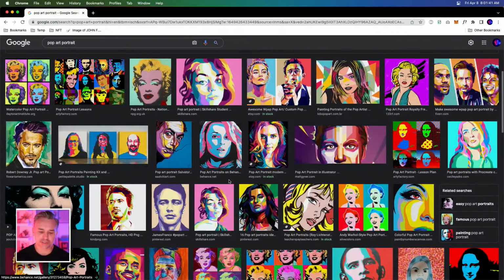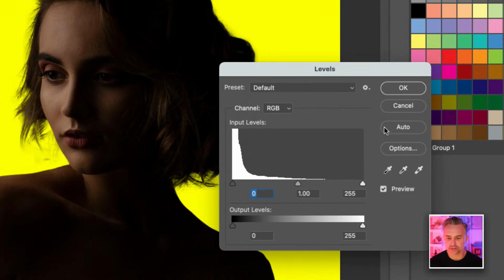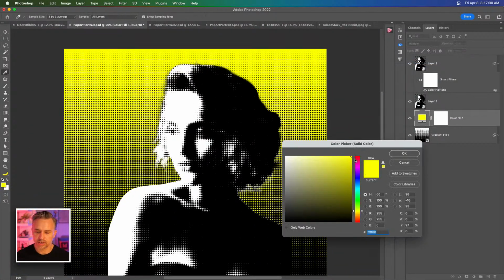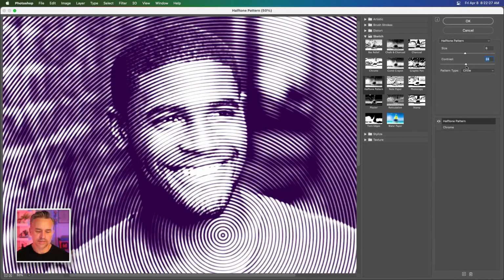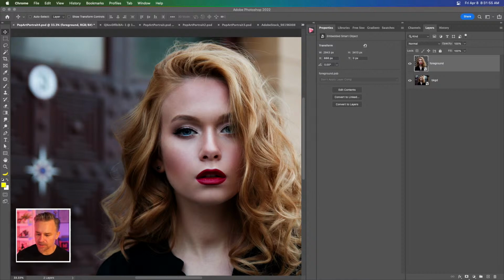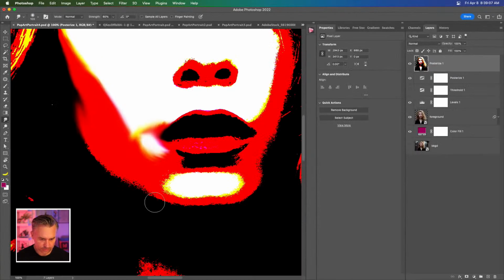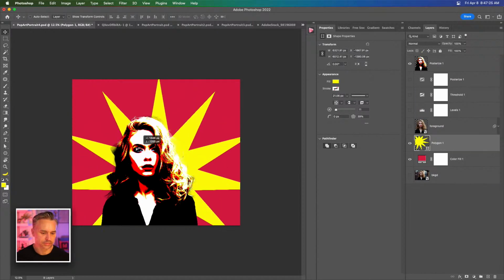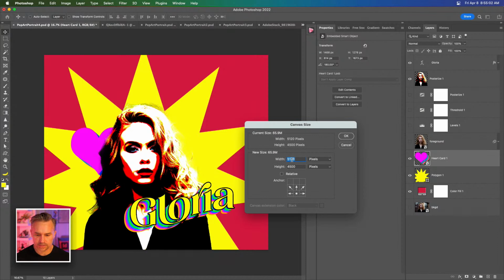Photoshop Masterclass: Pop Art Portrait | Adobe Creative Cloud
In this Masterclass, Paul Trani will show how to use Photoshop to take an ordinary portrait photo and bring it to life with pop art colors and shapes. Learn how to turn raster images into vector shapes and how to stack filters for a pop art look.

00:00 Start
1:30 Intro to today’s project
3:45 Browsing Adobe Stock
5:16 Using Select Subject
9:12 Working with the Levels Panel
11:05 Adding a Color Halftone effect
31:50 Using the Posterize Tool
50:20 Adding text